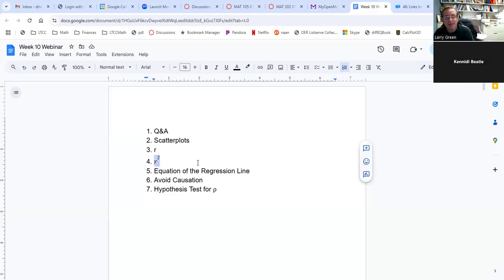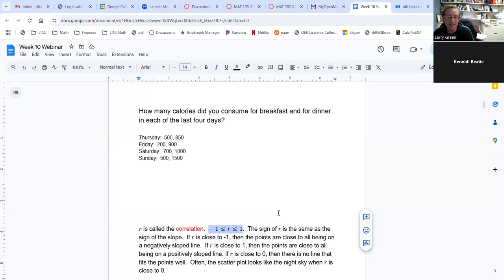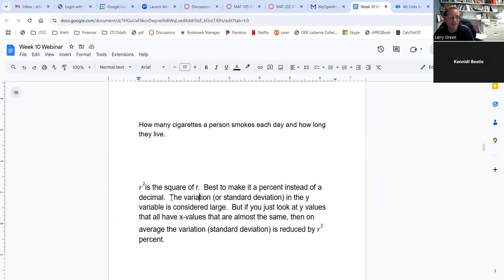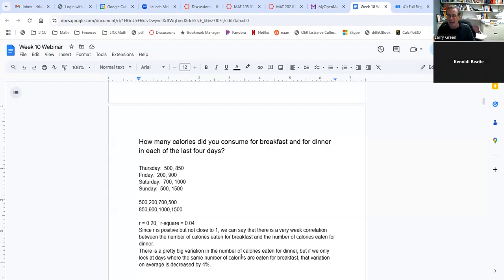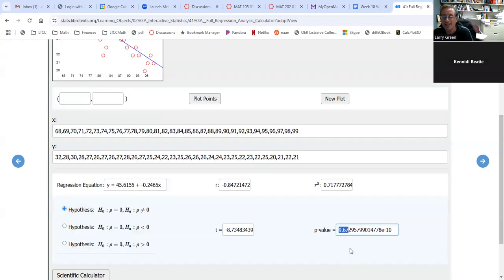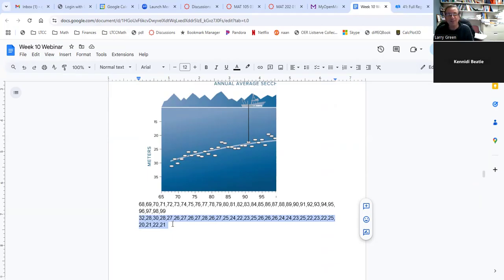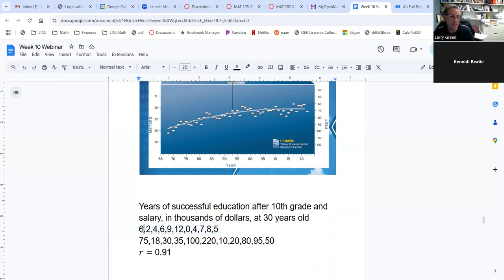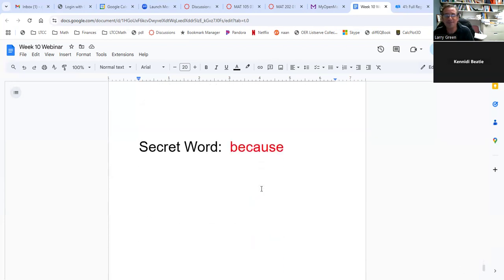Statistics Webinar on Regression Analysis